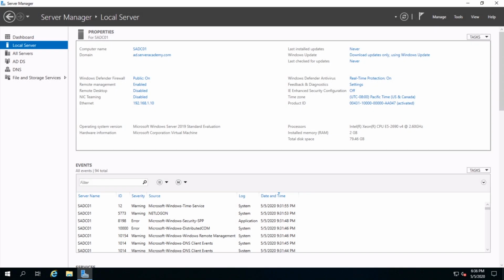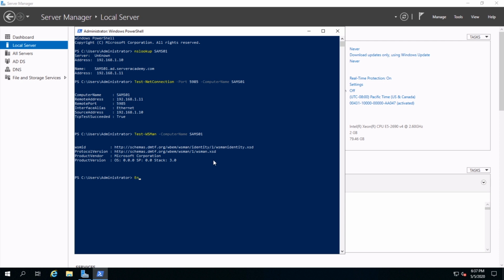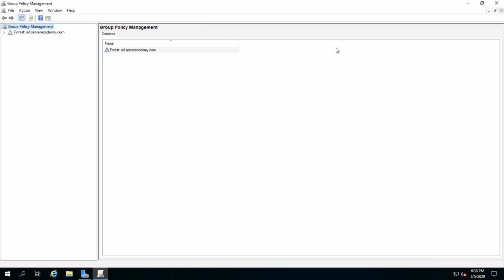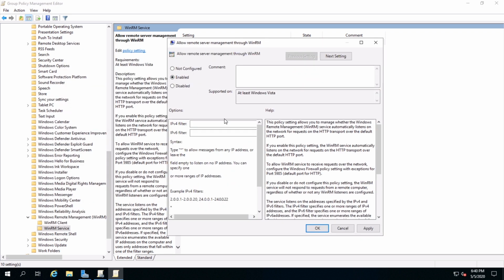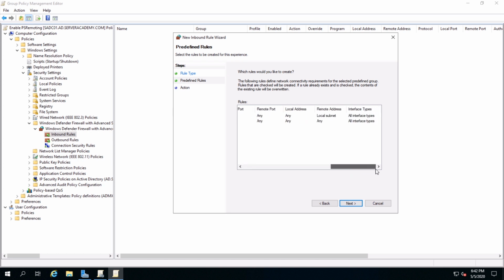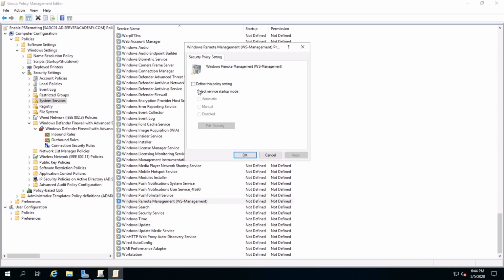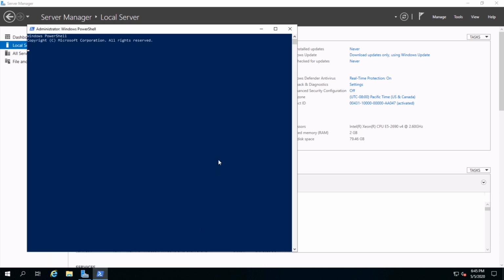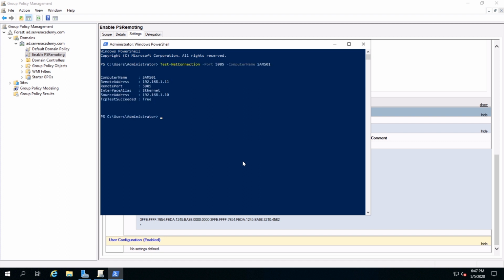How to Enable PowerShell Remoting (PSRemoting) with Group Policy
Create a FREE Server Academy account and start learning System Administration with our courses and hands-on IT labs

PowerShell Remoting is enabled by default on Windows Server 2019. If you're using an older version of Windows Server you will want to enable PowerShell remoting with Group Policy.

A quick note, if you only need to enable on a few nodes, you can do so by manually running the command below:

Enable-PSRemoting